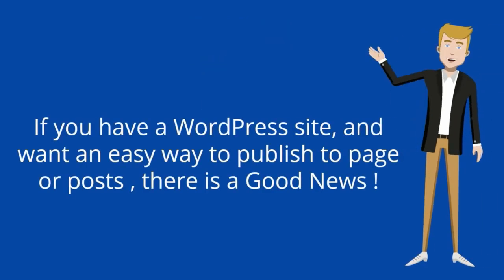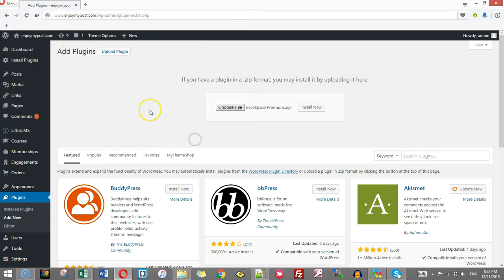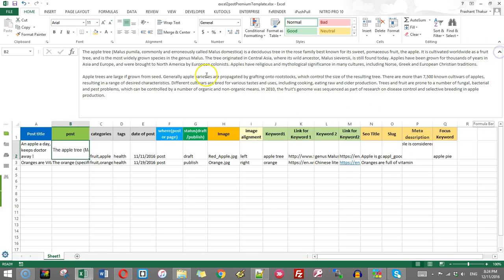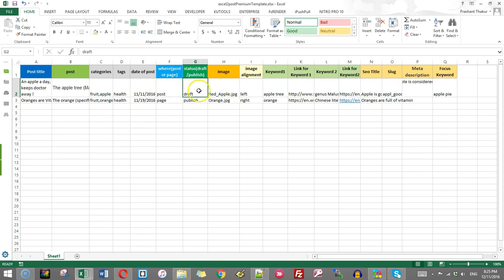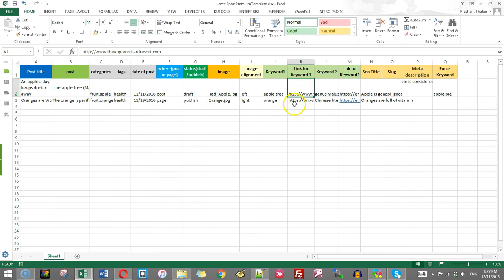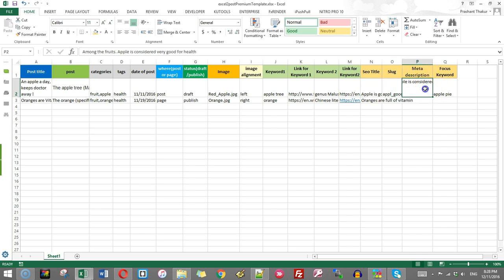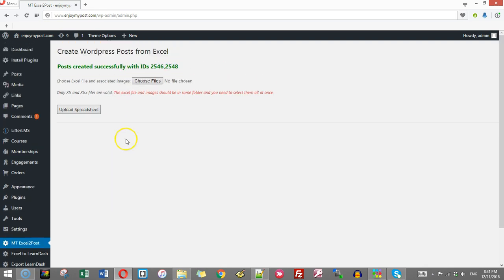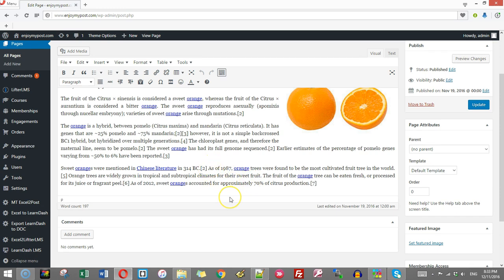Excel to Wordpress Post or Pages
Do you desire to create posts or pages directly from excel spreadsheet to your WordPress site ?

We have brought this amazing WordPress plugin to increase your productivity. This plugin provides a very easy way to create posts or pages along with images and links within the  WordPress posts. You can also create Yoast SEO fields and Keyword links within the post or pages . Images can also be imported directly with the the way you desire to adjust the images within wp post or pages.

If you desire to post or post to page as draft only that is also possible.

Further premium version has also enable Search Engine Optimization ( SEO) by letting you fill the fields for Yoast SEO plugin custom seo fields.